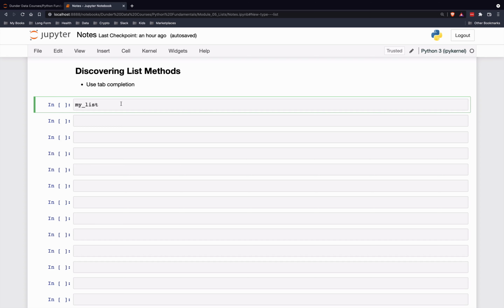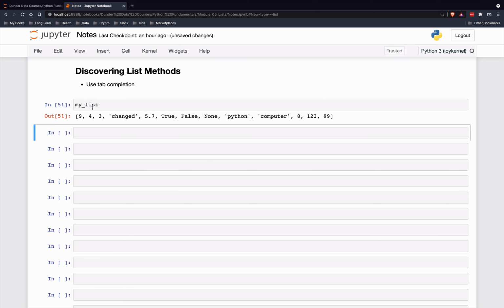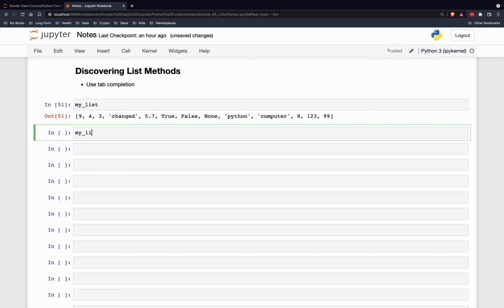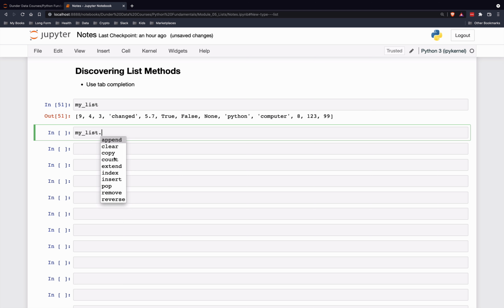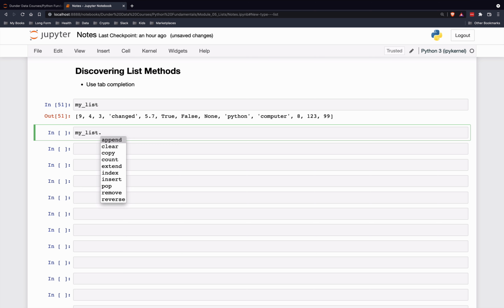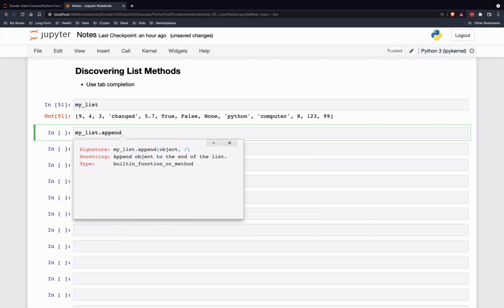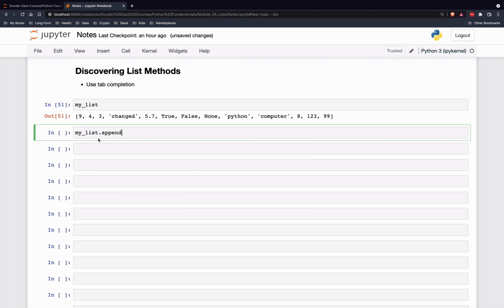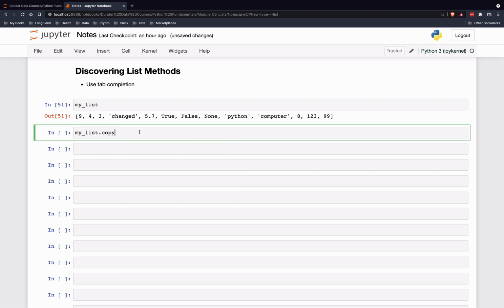09 Discovering List Methods